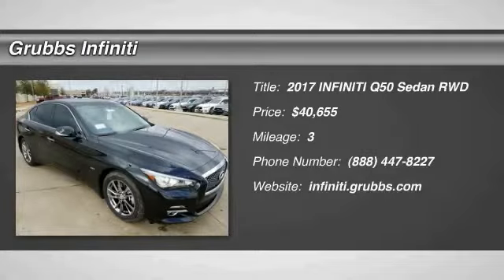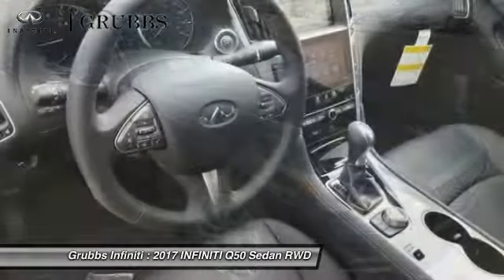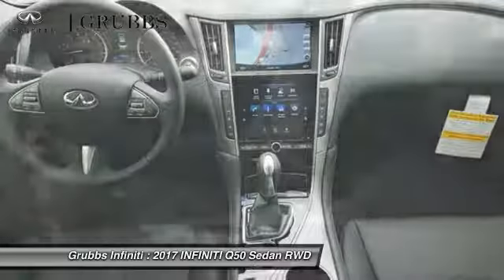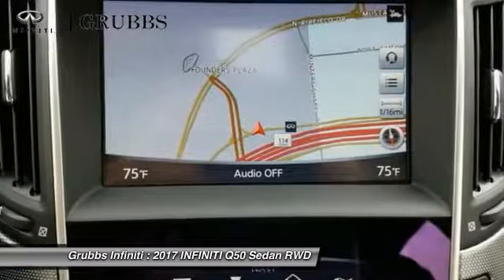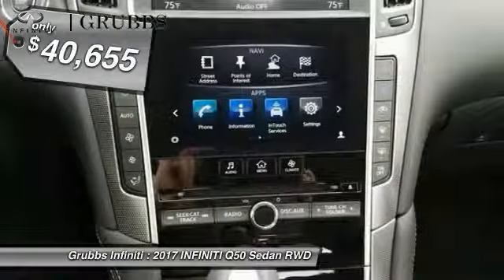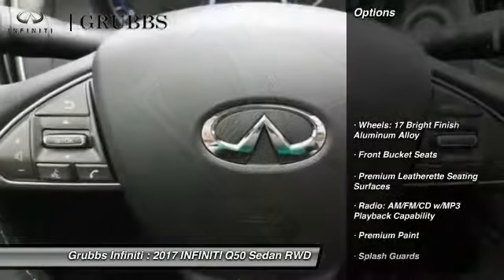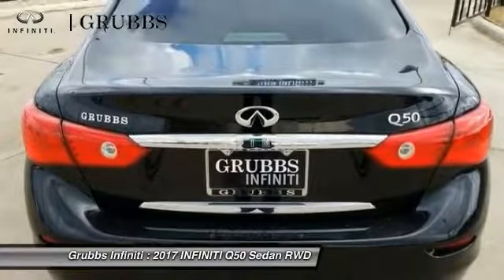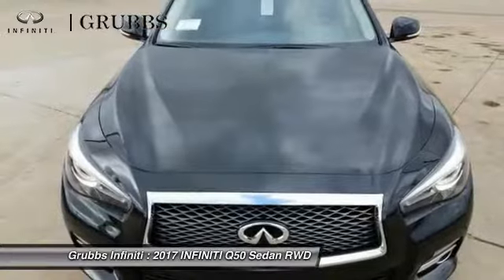2017 INFINITI Q50 Dallas TX, Ft. Worth TX, Grapevine TX 33553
Grubbs INFINITI
1500 E State Highway 114